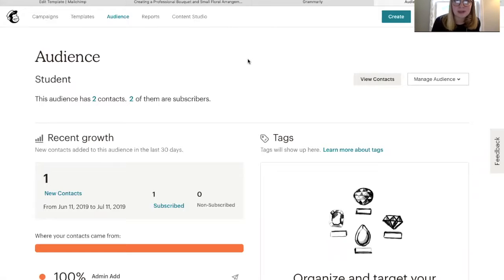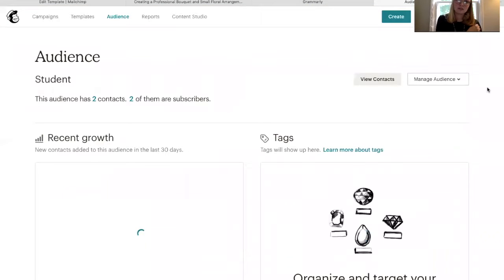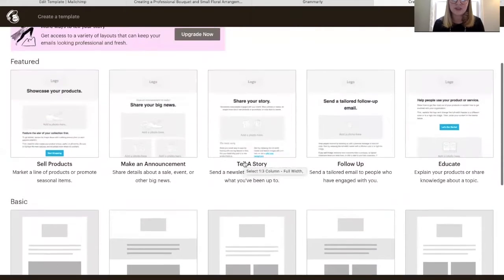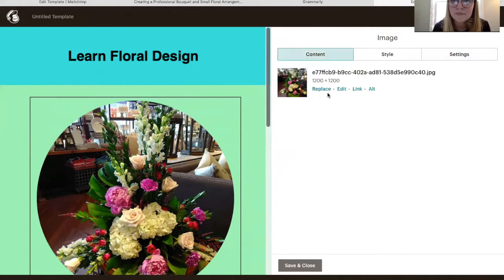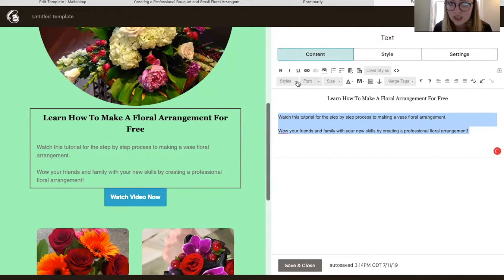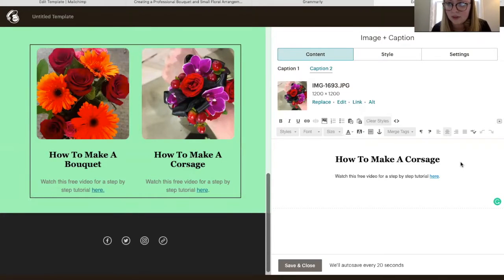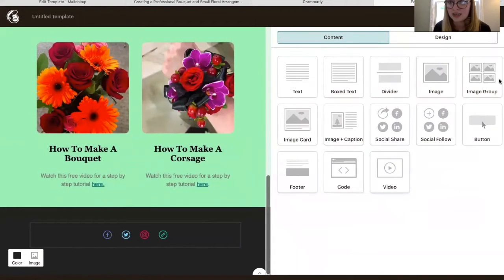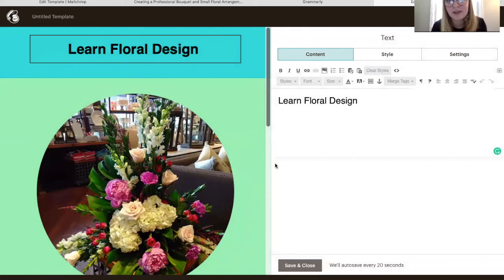How To Use Mailchimp